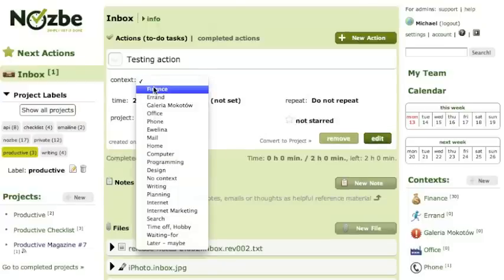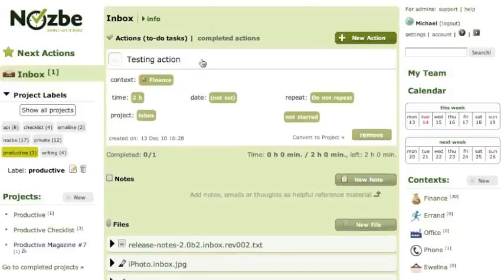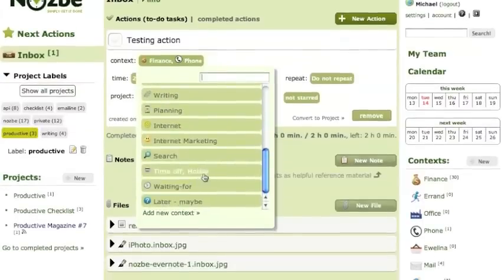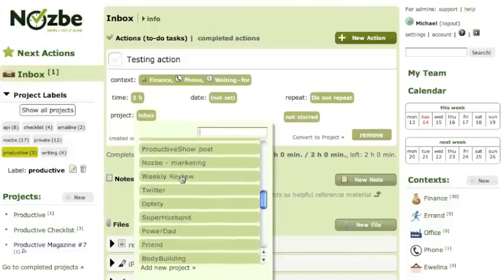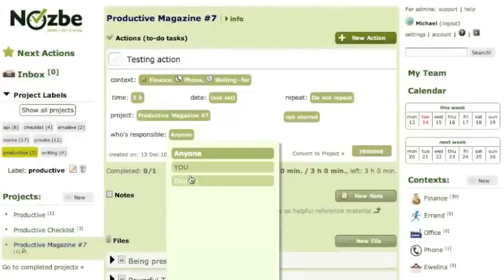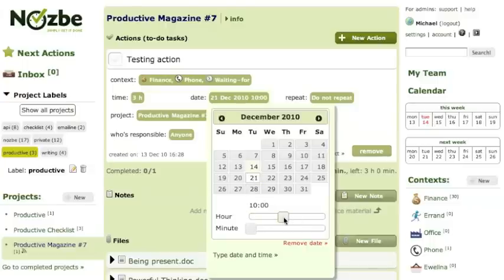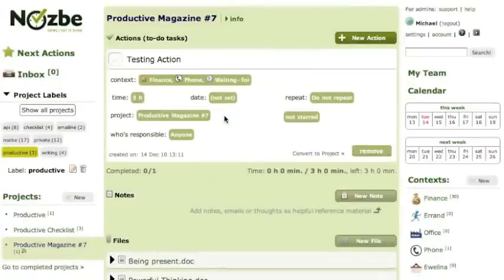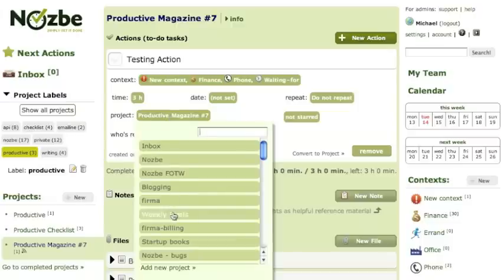New UI for changing actions to help you GTD better in Nozbe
We've just introduced new way of changing parameters in actions in Nozbe to help you get things done (GTD) better than ever. More changes coming soon to Files, Notes and other aspects of Nozbe